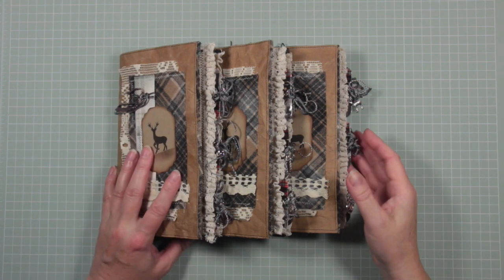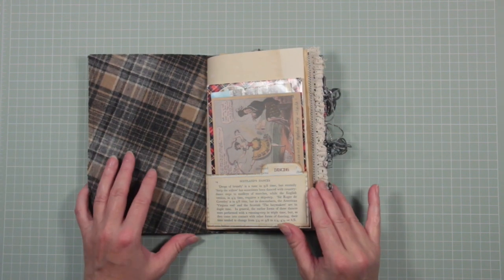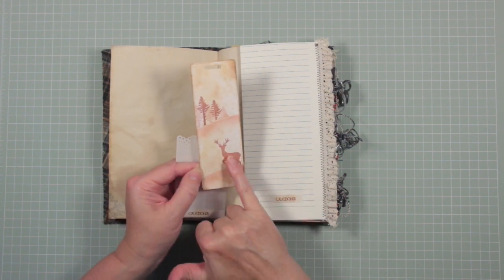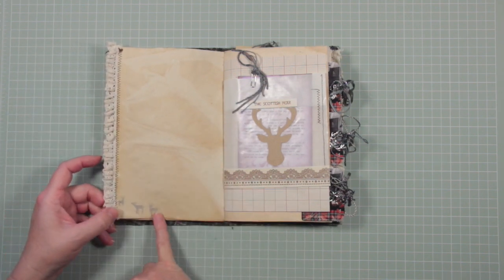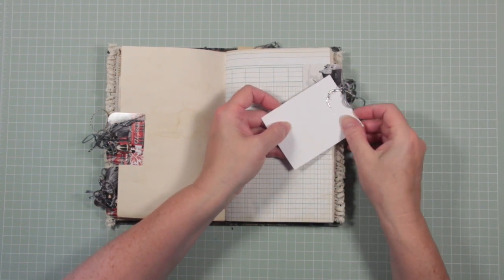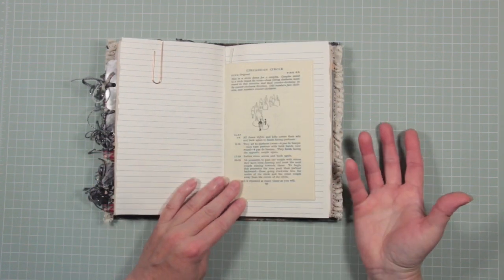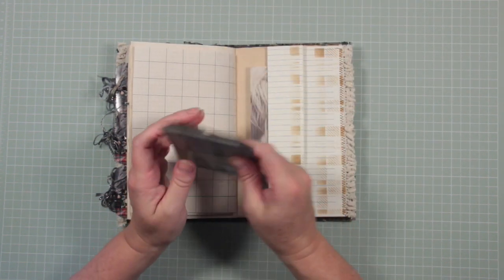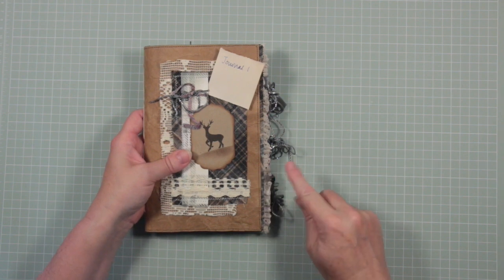The Scottish Journals (All SOLD)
Welcome to this flip through of three journals which are available  for sale in my Etsy Store - atticlanestudio   These Scottish themed  journals include authentic family recipes, stories of myths and legends and original ephemera - dated postcards and Scottish country dance book pages from the 1950's.  The colours are soft heather, caramel, warm grey and cool blue.